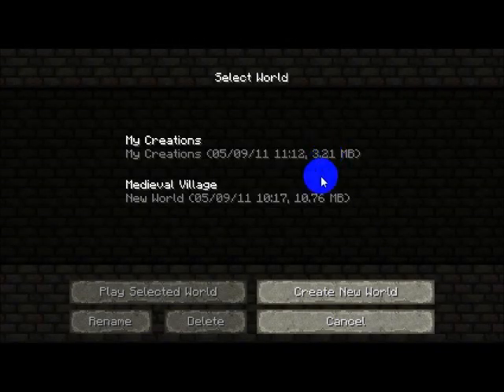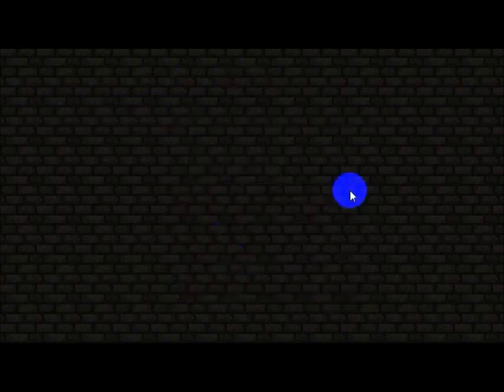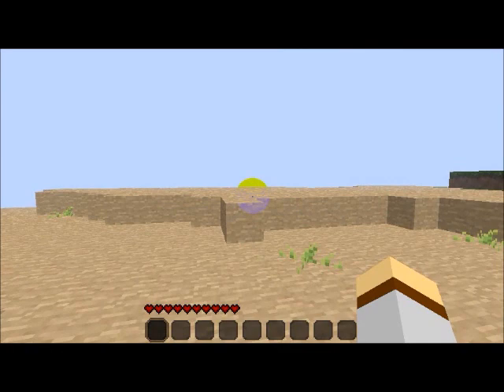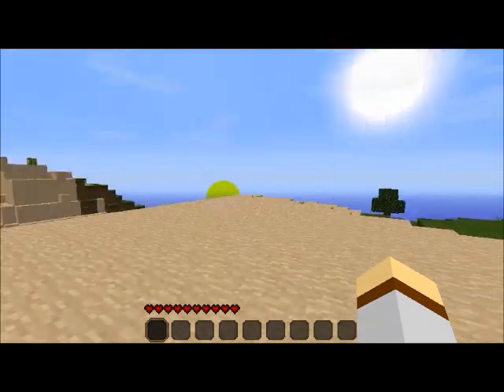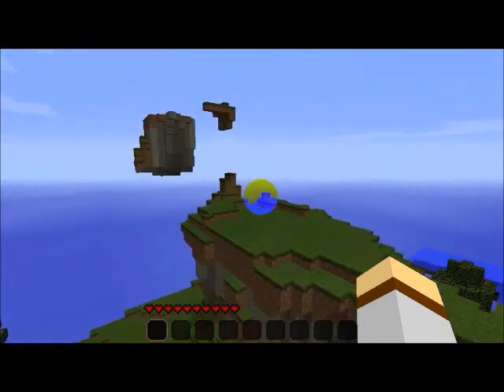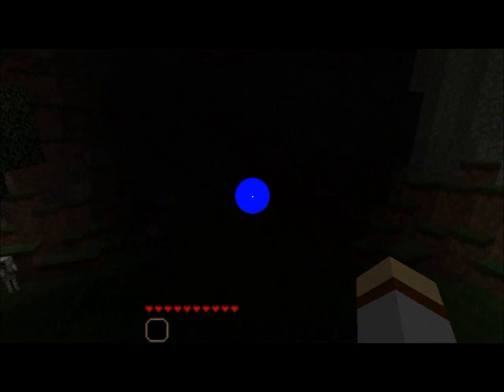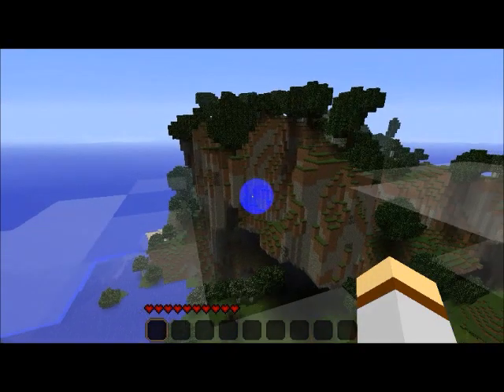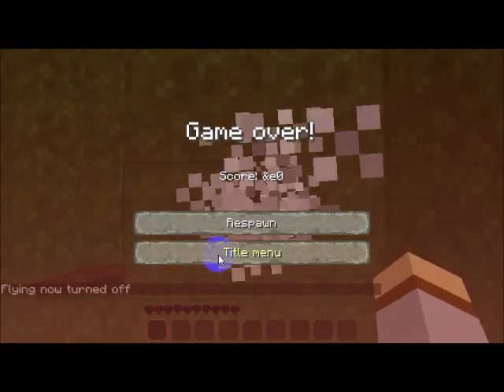Minecraft Seeds 'Glacier'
My first minecraft seed video, i dont really know what to say but you kinda get what im saying? that dosent make sense? lol. oh well enjoy the video :)